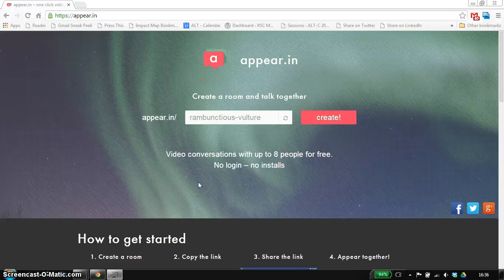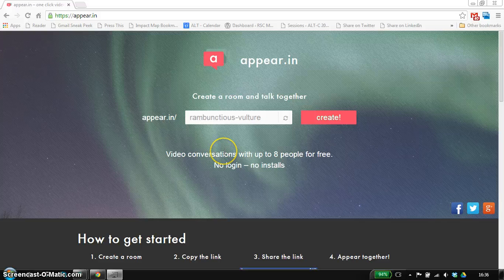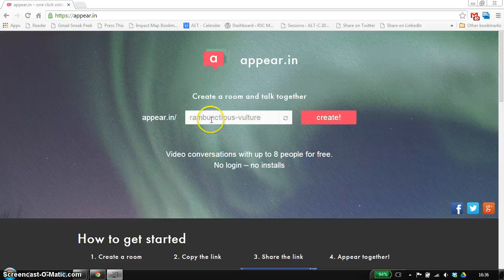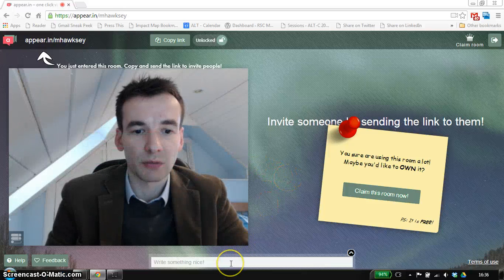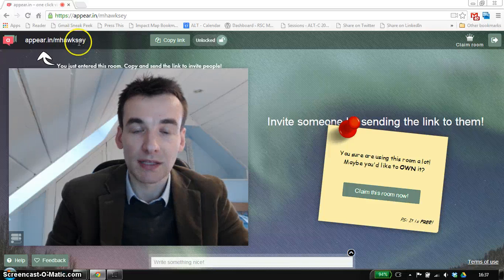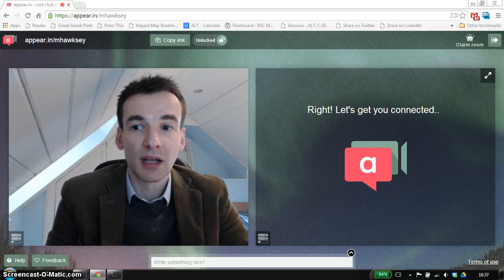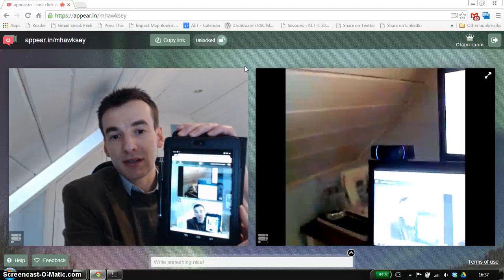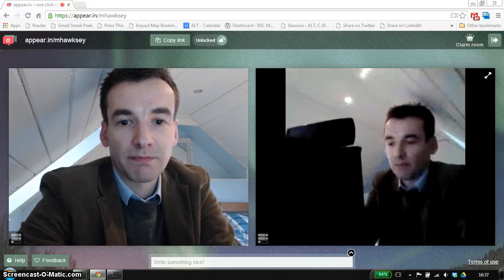Video chats for up to 8 people - no logins, no installs appear.in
Quick demonstration of the appear.in which allows people to convene small meetings (up to 8 people) with video, voice and chat without the need for logins or additional browser plugins on both desktop and mobile.